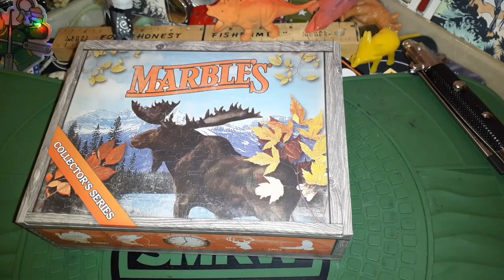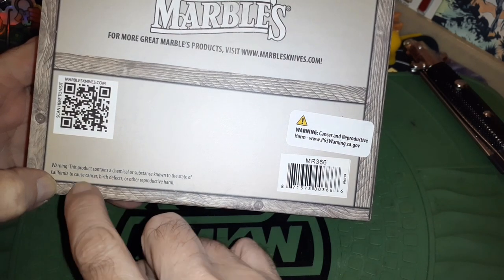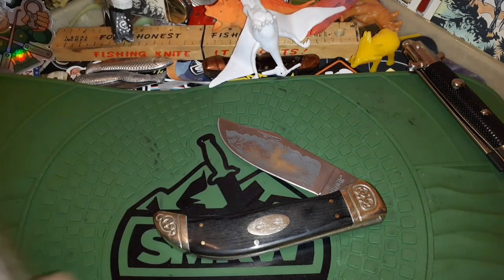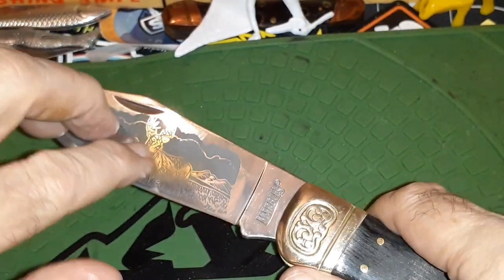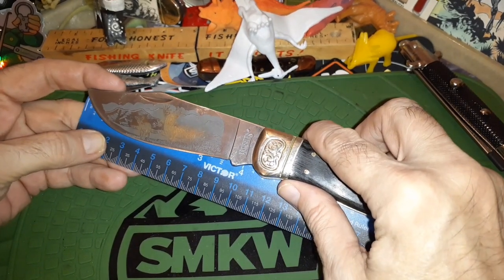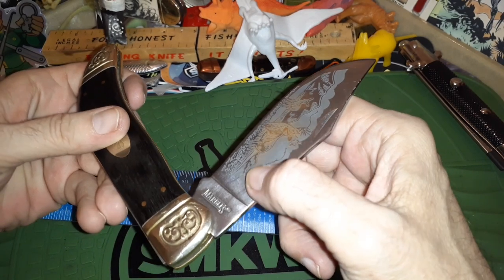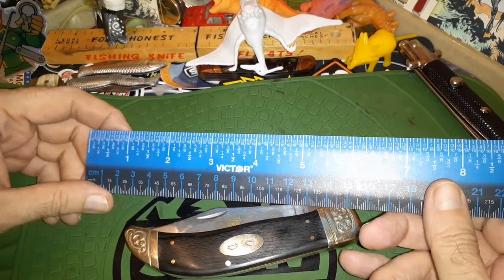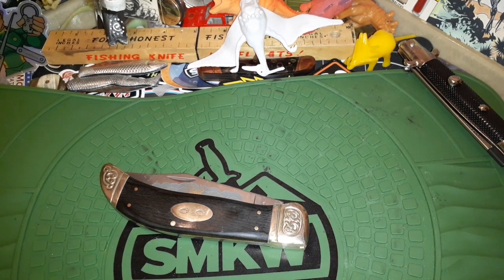(585) Marbles Clasp Knife collector's edition Deer MR366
Another great knife sent by Toby and family.  One of these has been on my wishlist for years.